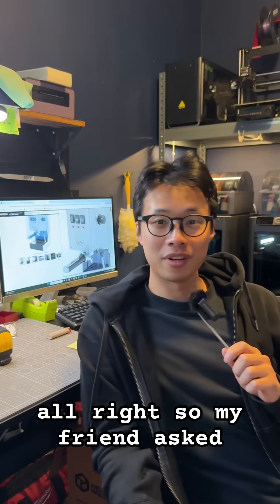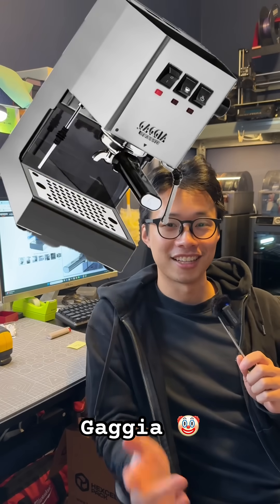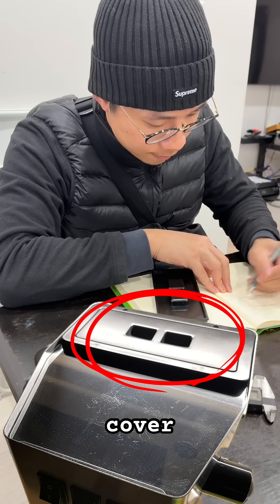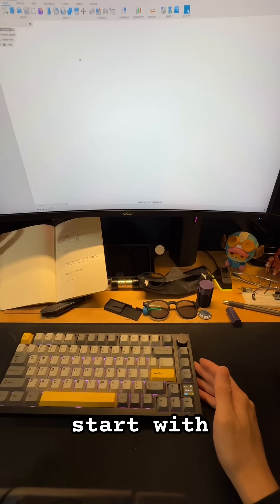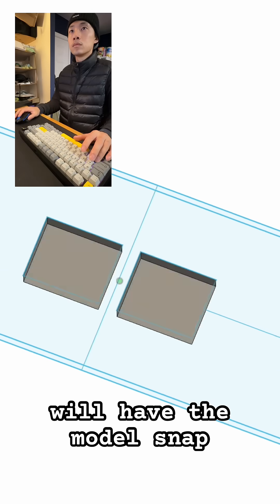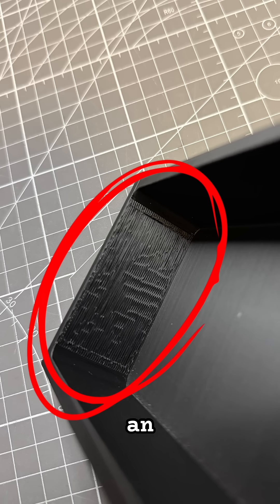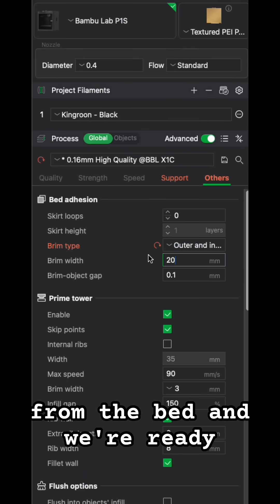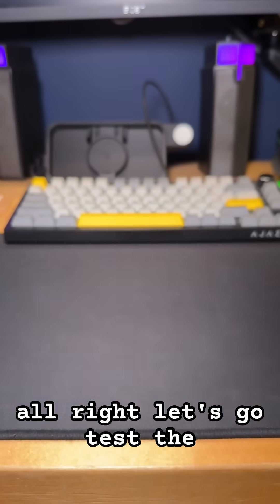3D Printing & Coffee | How I Designed a Custom Attachment for the Gaggia Classic (PART 1)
Come with me while I walk you through the process of designing a custom tray for the Gaggia Classic.